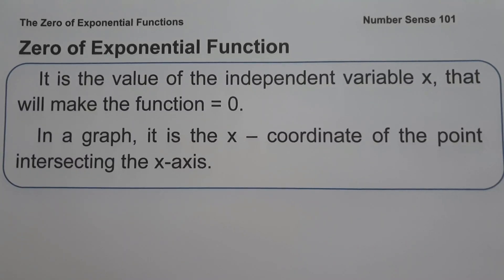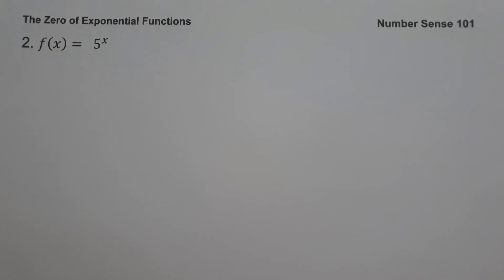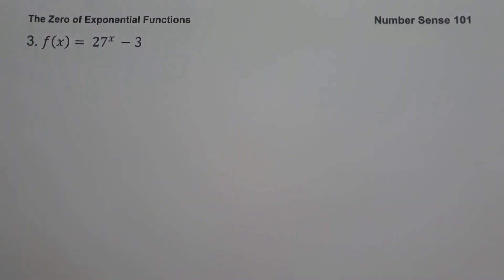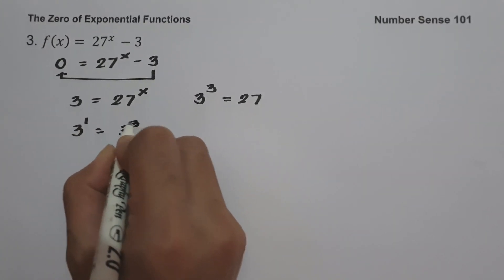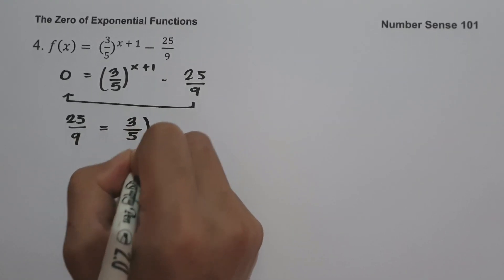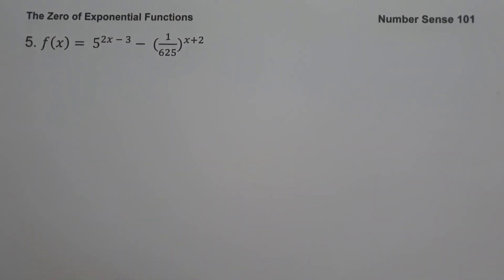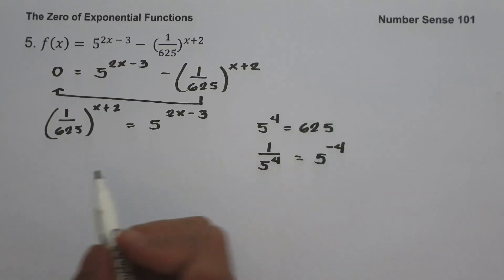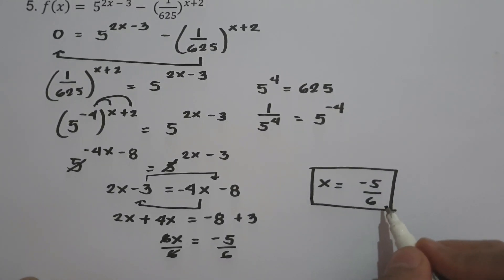The Zero of Exponential Functions